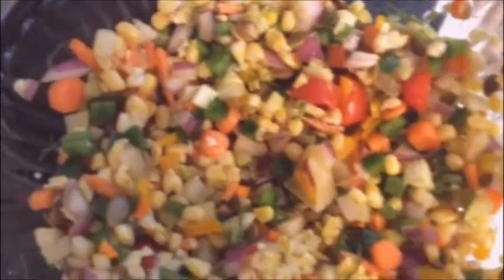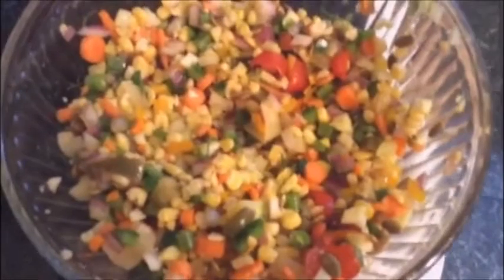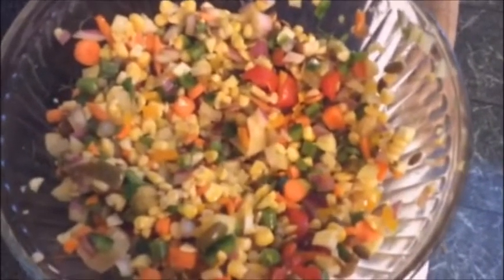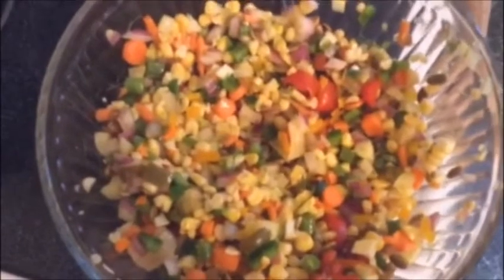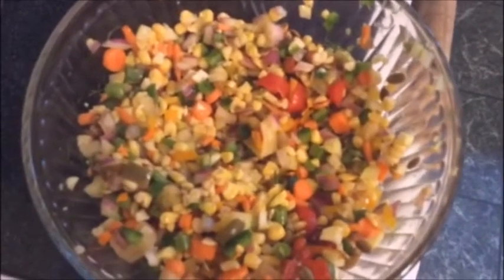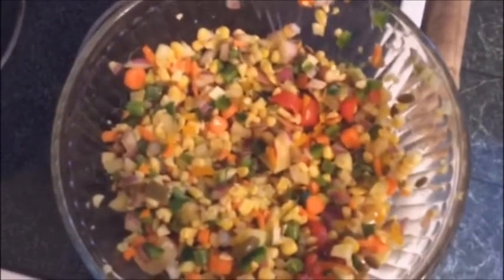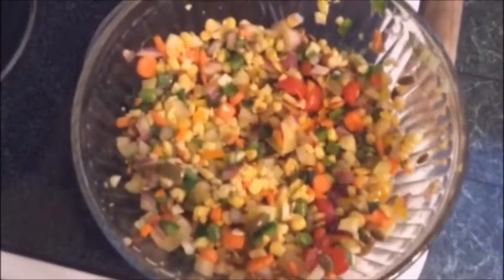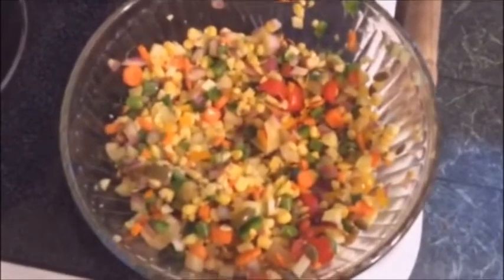Two Old Broads Go Raw - BONUS RECIPE!!!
The OTHER Old Broad, Cheryl Coyote's Channel:
AND thanks to all of you for being here. I love you all!